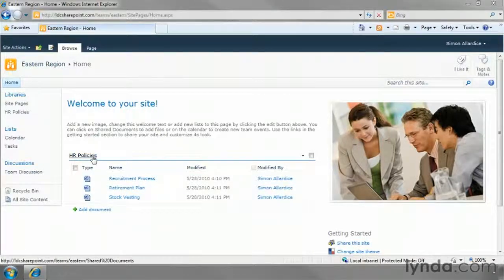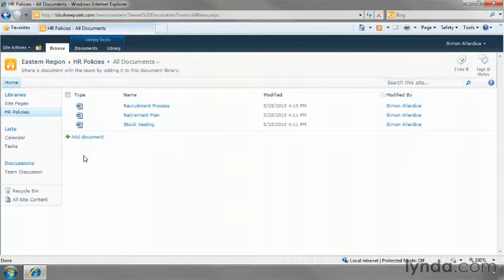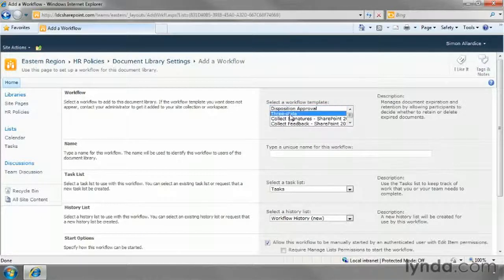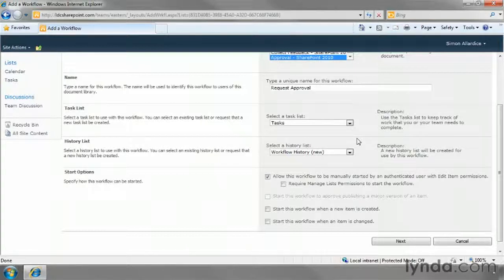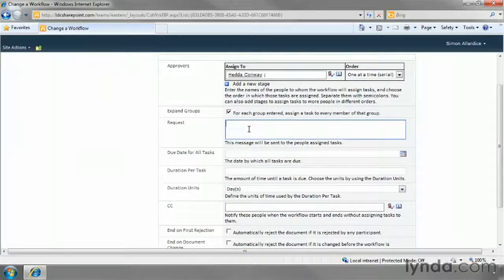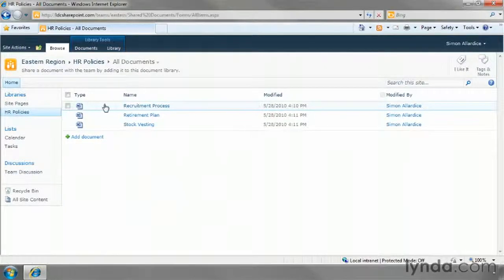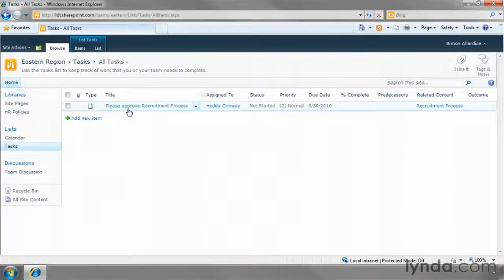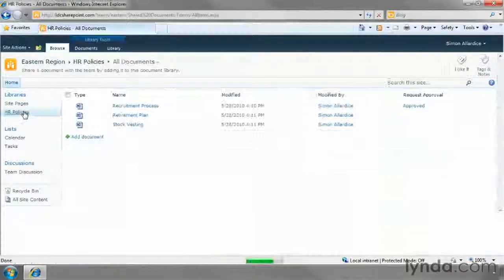SharePoint Using the predefined workflows lynda com tutorial YouTube 2